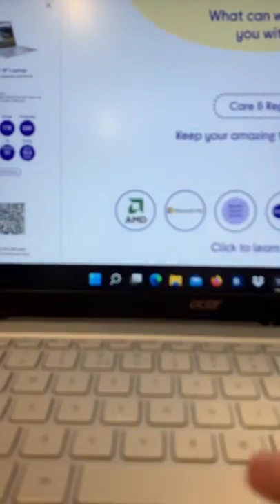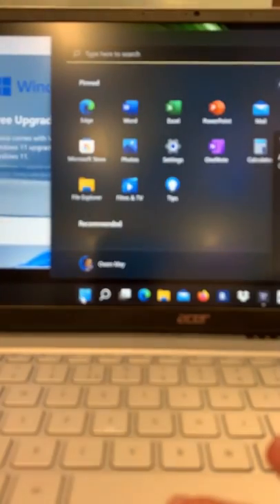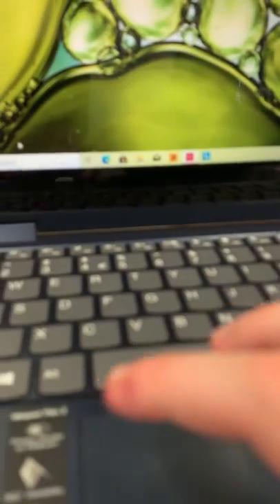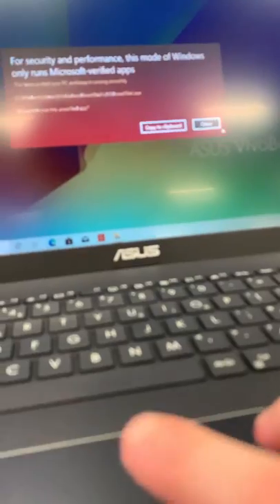Look at phones computers and TVs curry’s